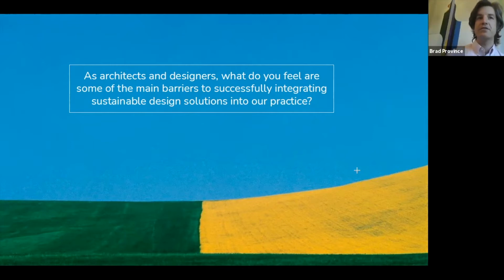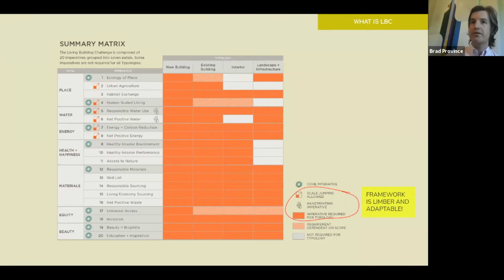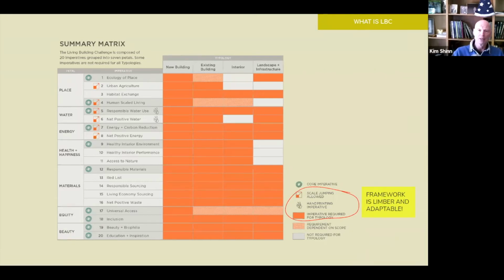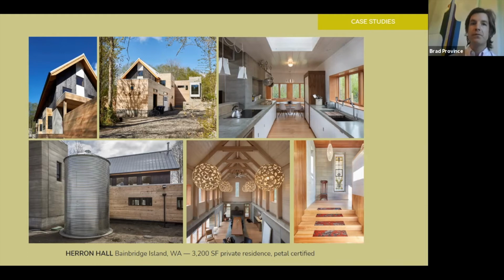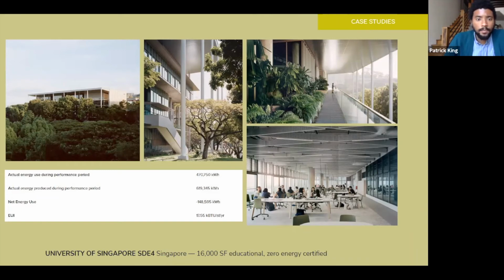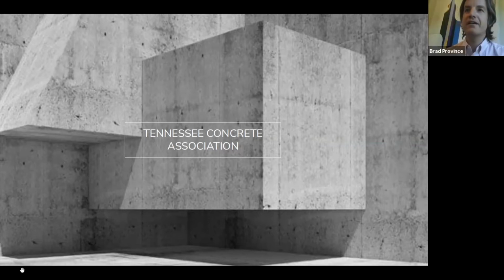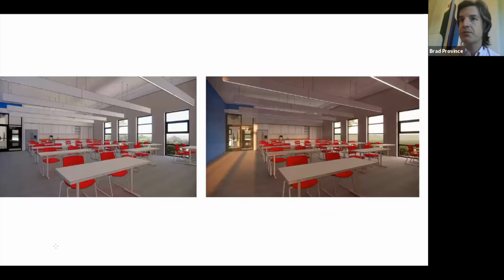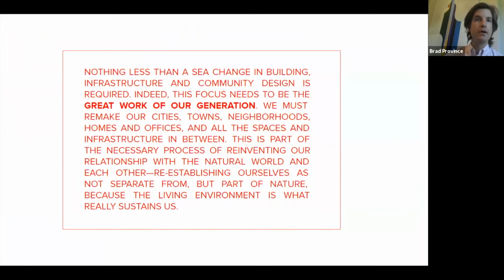S1E9 Living Buildings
Sustainable in The City: Thinking Upstream Season 1 Ep 9

What if every single act of design and construction made the world a better place? Not just more energy efficient and water conscious, but create environments that improve your mental and physical health and support a just and equitable world? The Living Building Challenge does just that and we’ll hear from an expert who has designed Living Buildings here in Nashville.

Speakers:

Manuel Zeitlin, AIA, LEED AP - Architect and Founder, Manuel Zeitlin Architects

Brad Province, AIA - Architect and Co-Owner, Manuel Zeitlin Architects

Laura Schroeder - Senior Associate, Hawkins Partners, Inc.

Kim E Shinn, PE, LEED Fellow, BEMP - Principal, TLC Engineering Solutions

Alan Sparkman, CAE, LEED AP, CCPf - Executive Director, Tennessee Concrete Association

Hosted by Metro Public Works’ Waste Reduction Program Manager Jenn Harrman and Urban Green Lab’s Sustainability Education Manager Patrick King, Sustainable in the City: Thinking Upstream is a series focused on how Nashvillians can better reduce, reuse, and recycle and live more sustainably.